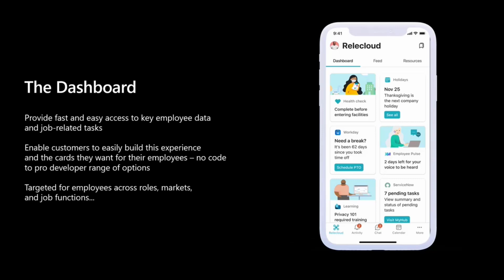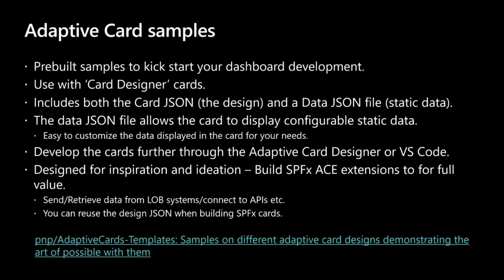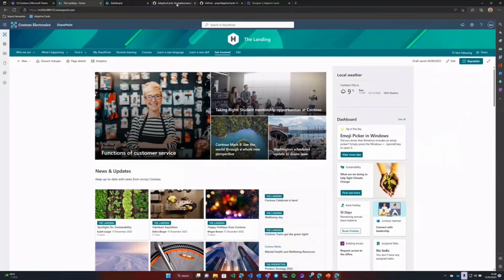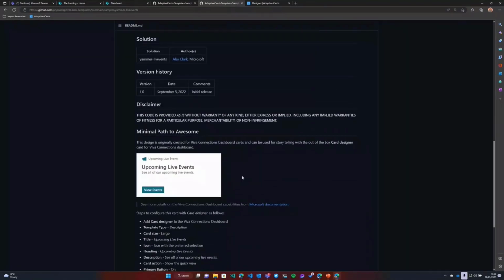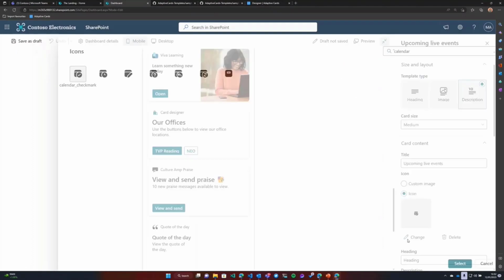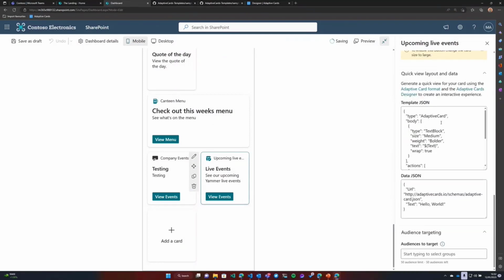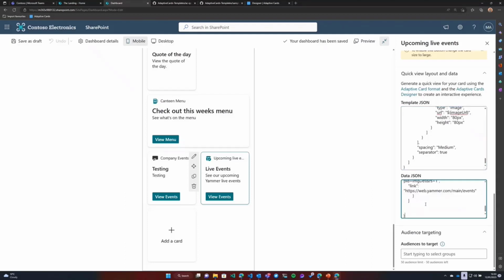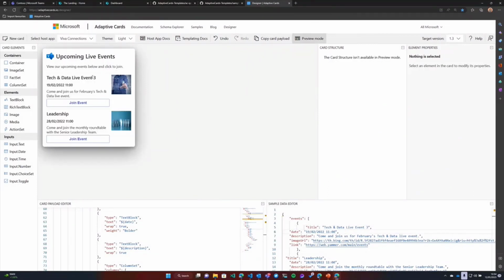Adaptive Cards design samples for Viva Connections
In this 14-minute developer-focused demo, Alex Clark shares a brief overview of Viva Connections Dashboard and Cards along with the Adaptive Card samples repo. Add an Adaptive Card template to a Dashboard page. Populate template with JSON from Adaptive Card Designer. Learn about Card JSON (the design) and Data JSON file (static data). Not shown is building out more robust “custom” cards – full SPFx ACE extensions that connect various end points, LOB systems, etc.  Develop basic cards in Adaptive Card Designer or in VS Code.

This PnP Community demo is taken from the Viva Connections & SharePoint Framework Bi-weekly sync call recorded on January 12, 2023.

Demo Presenter
📺 Alex Clark (Microsoft) | @sharepointalex